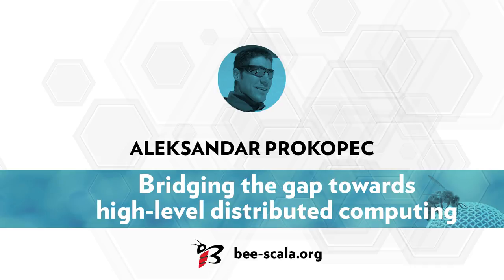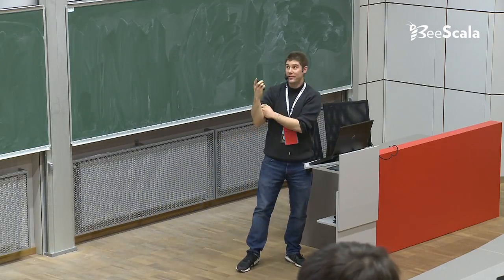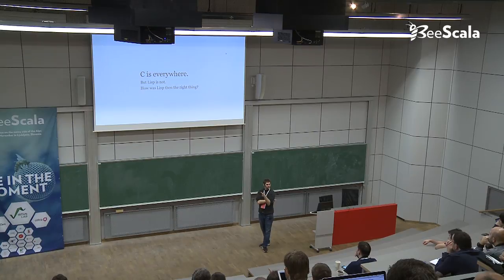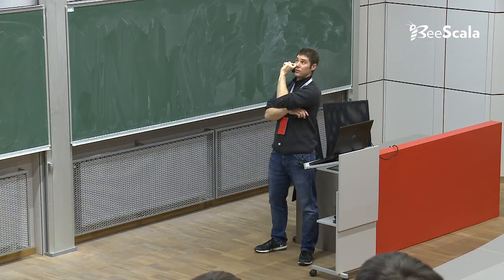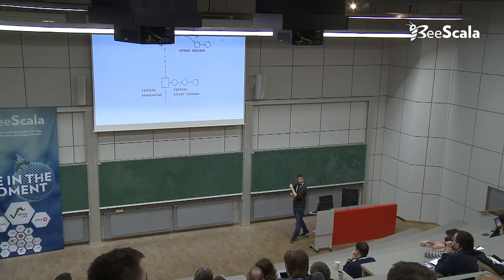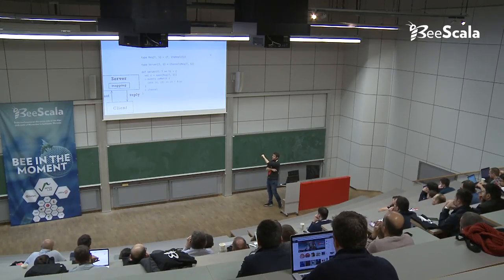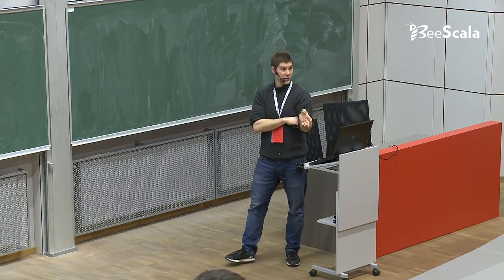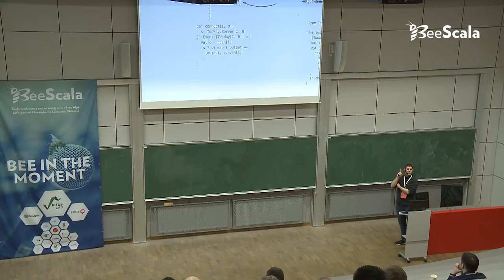BeeScala 2016: Aleksandar Prokopec - Bridging the gap towards high-level distributed computing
Abstract:

Today, there exists a gap between high-level distributed computing frameworks and low-level distributed programming models. On one side of the spectrum, we have high-level frameworks such as Map-Reduce, Spark, distributed file-systems and databases, and peer-to-peer networks. On the other side, we have low-level distributed programming models, such as remote procedure calls (RPCs), and actors, which are the basis for building distributed systems. There does not seem to be a strong middle ground — a set of reusable intermediate components is missing. High-level frameworks are complex systems, built from low-level primitives during countless engineer hours, whose efforts are repeated every time a new distributed system is created.

Since the appearance of the actor model some 30 years ago, this gap between the high-level and the low-level distributed computing did not significantly decrease. While sequential programmers today build their programs from iterators, monads, zippers, generic collection frameworks, parser combinators, I/O libraries, and UI toolkits, distributed systems engineers still think in terms of low-level RPCs and message passing. While sequential programming paradigms realized the importance of structured programming and high-level abstractions long ago, distributed computing has still not moved far from message passing — its own assembly. This underlying cause for this situation is the following: existing low-level distributed programming models expose primitives that do not compose well.

In this talk, I present the recently proposed reactor programming model. I will focus on its main strengths — modularity and composability, and show how to build reusable message protocols and the distributed computing stack from a handful of simple, but powerful programming primitives. I will demonstrate that these primitives serve as powerful foundation for the next generation of distributed computing.